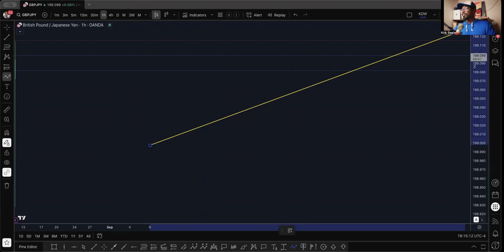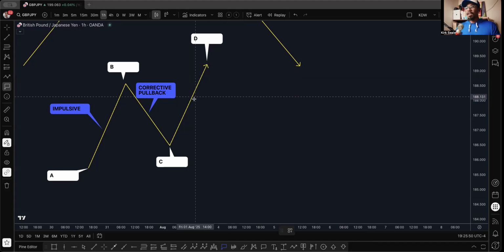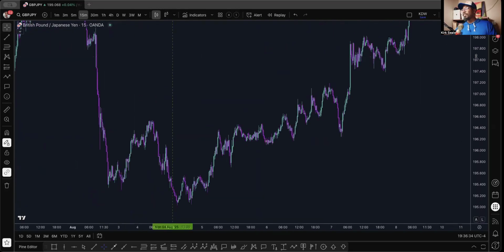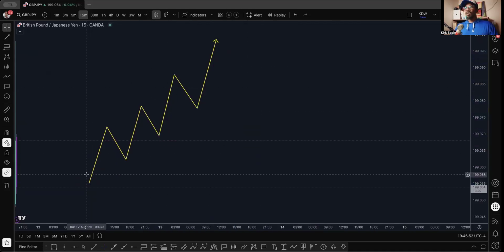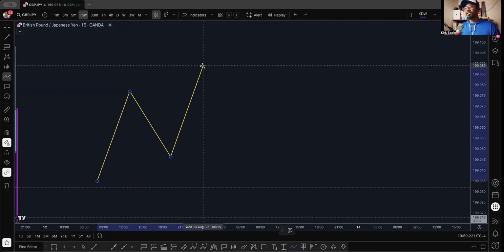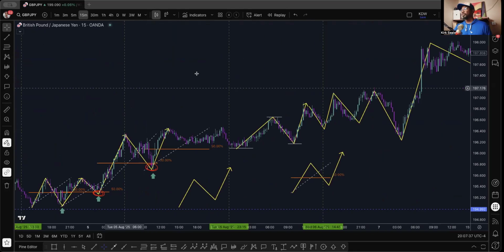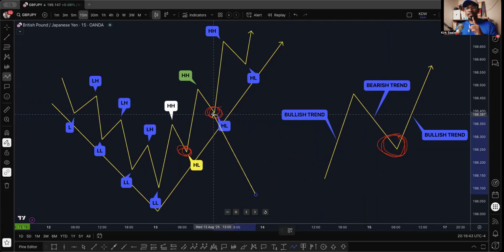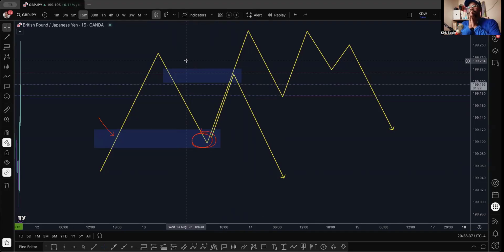From Beginner to Intermediate Trader in 75mins